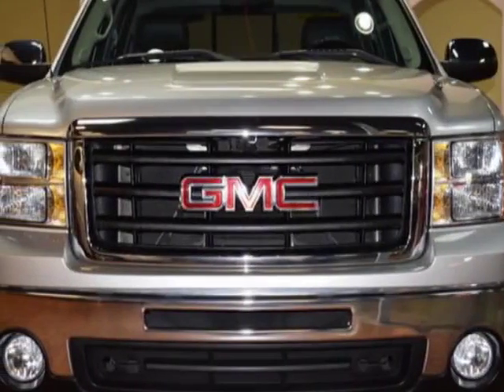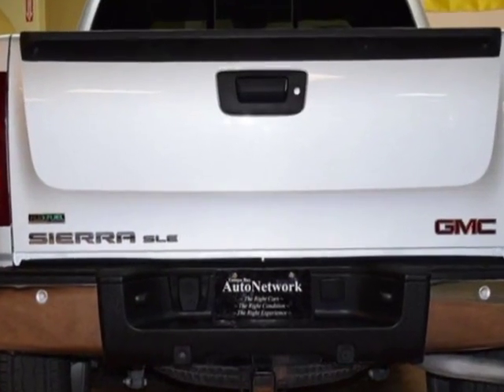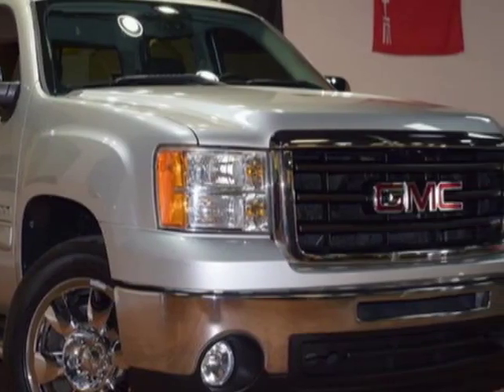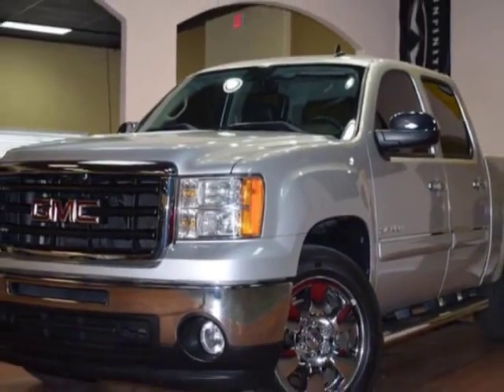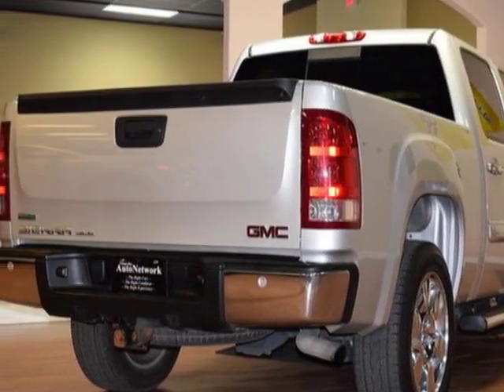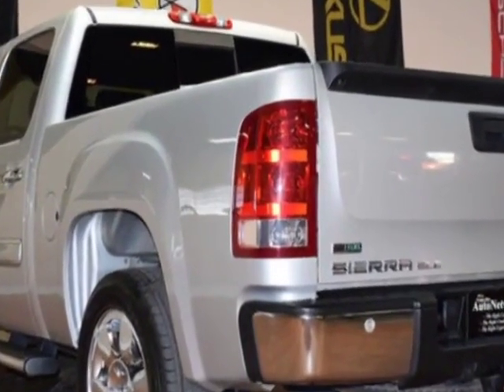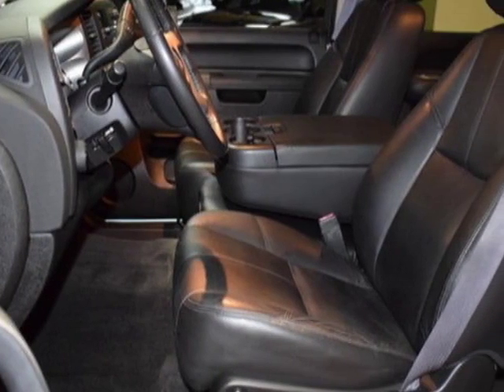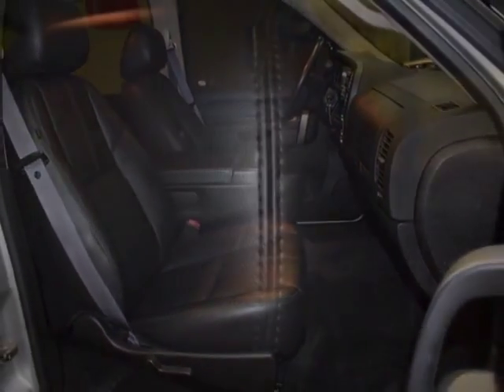2011 GMC Sierra 1500 Crew Cab - Tampa, FL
Tampa Bay Auto Network, Tampa, FL - CREW CAB ~ 5.3L V8 ~ TOW PACKAGE ~ PARKING SENSORS ~ DIGITAL INFO ~ CHROME ~